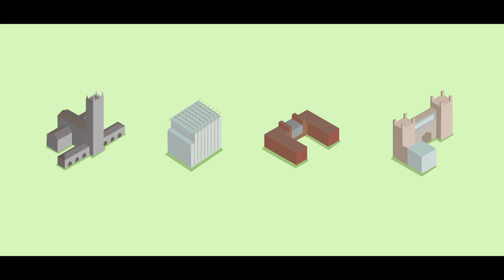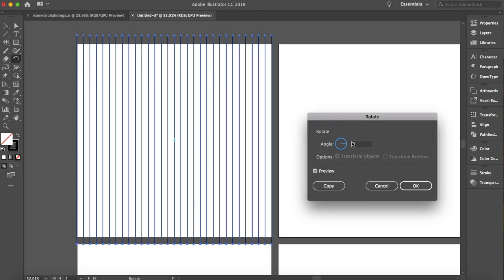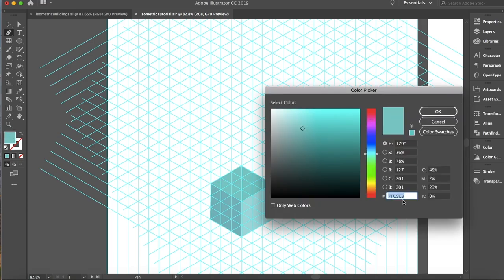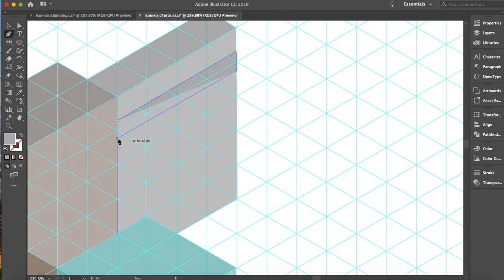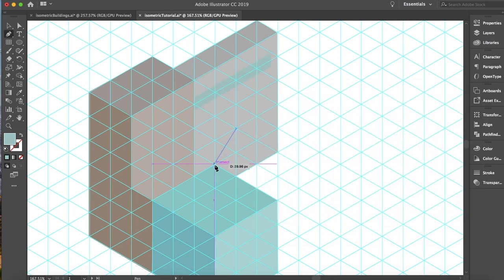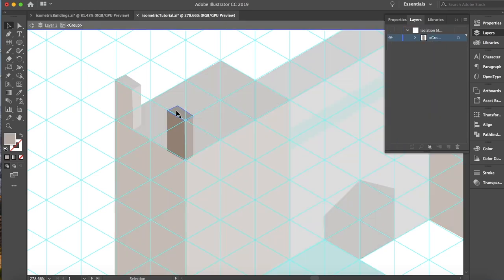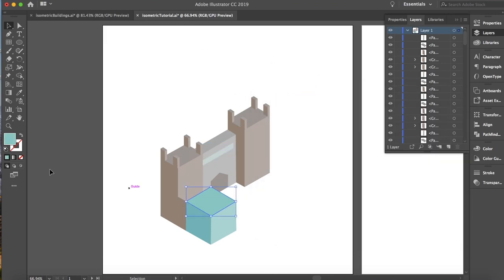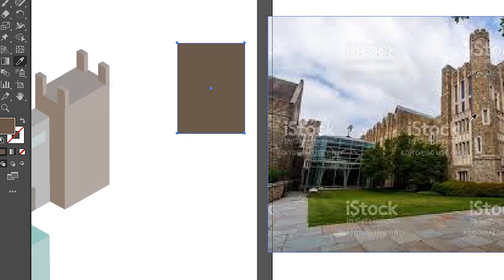Isometric Flat Design Tutorial Based on Real Buildings, Adobe Illustrator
How to make isometric flat design buildings in adobe illustrator based on actual buildings.